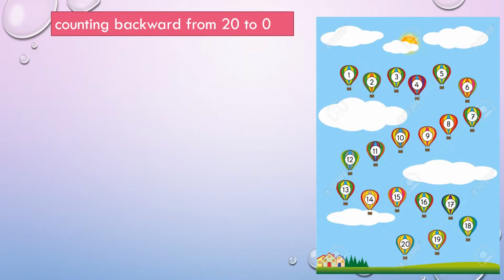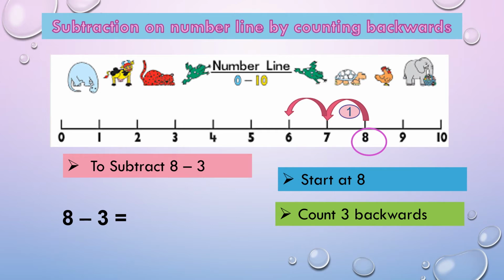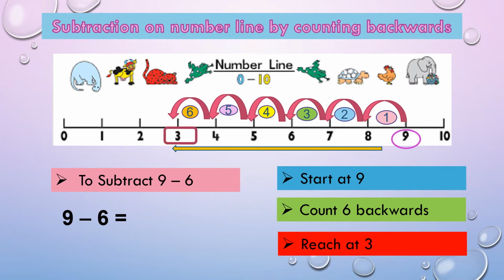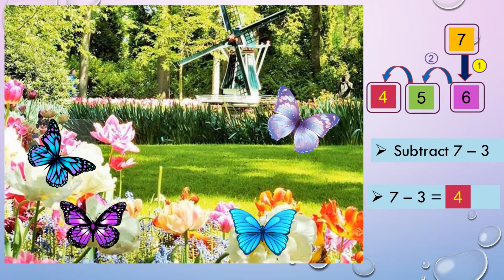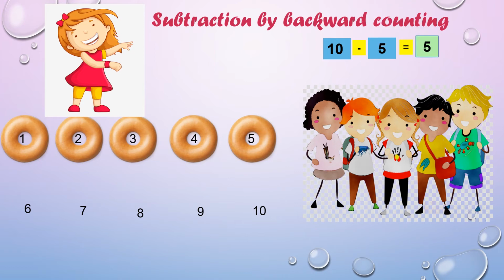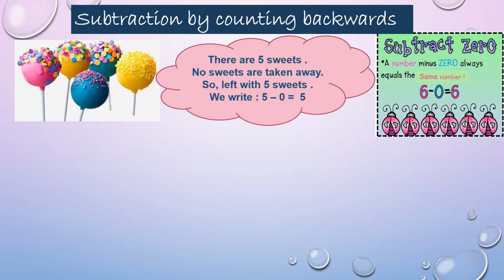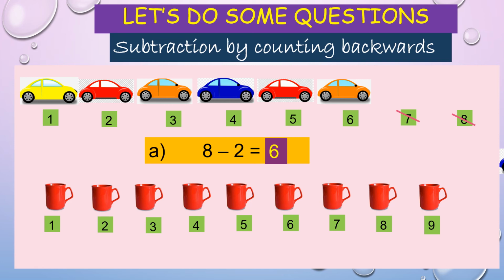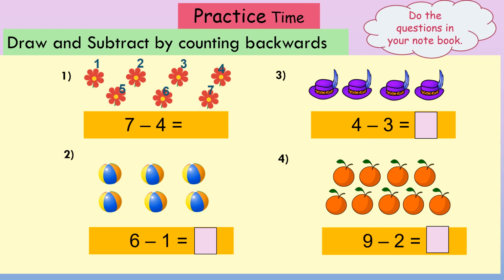Maths Oct 6